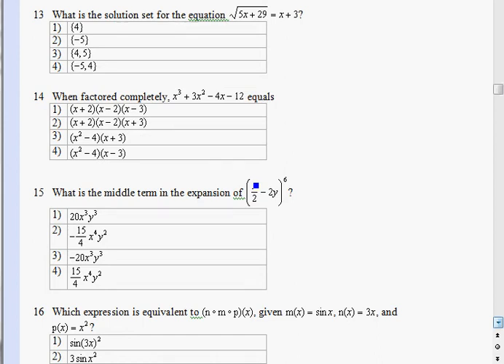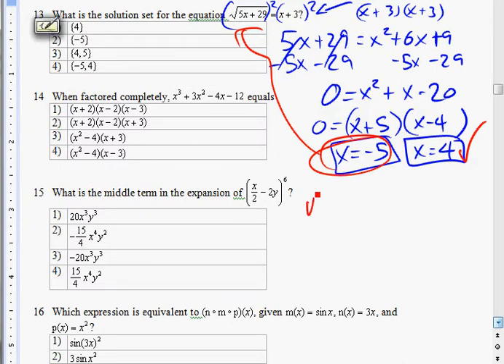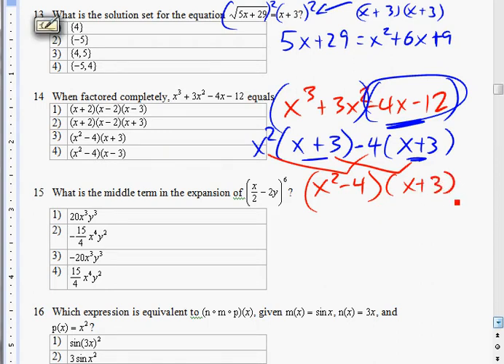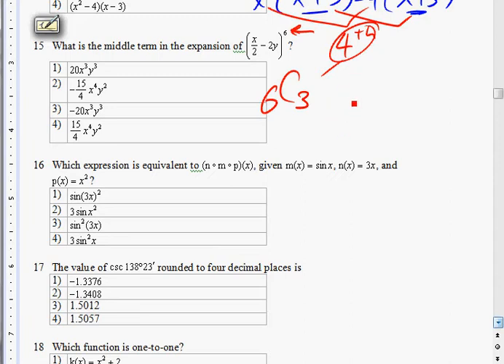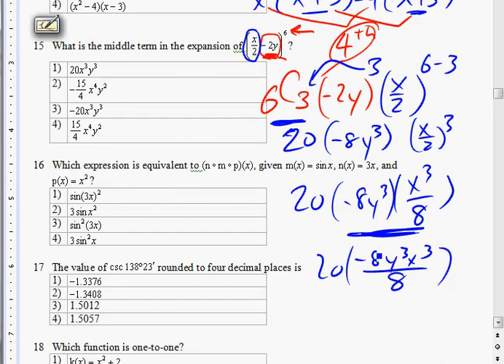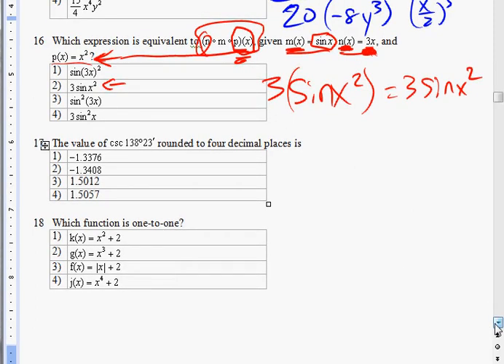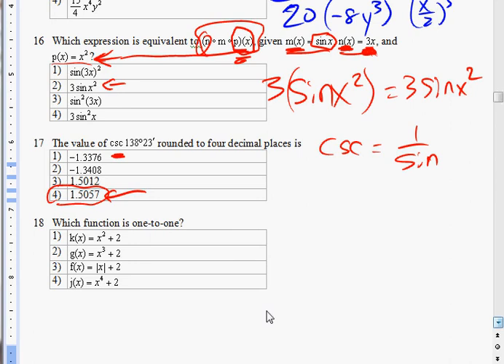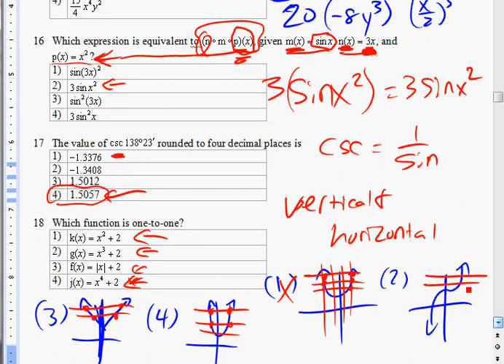Algebra 2 / Trigonometry June 2012 Questions 12 - 18